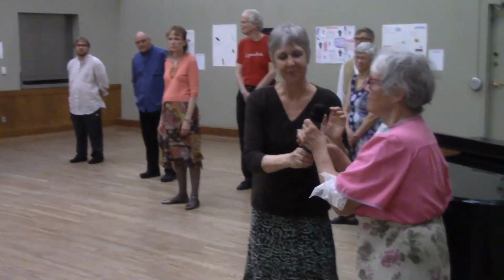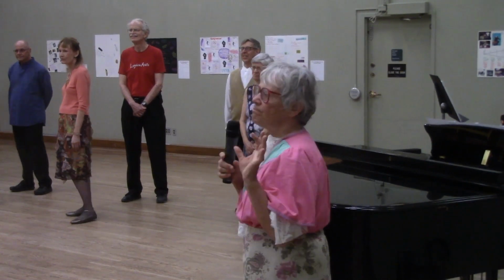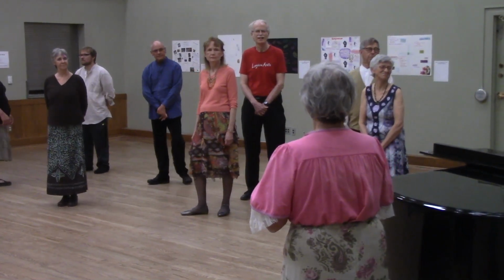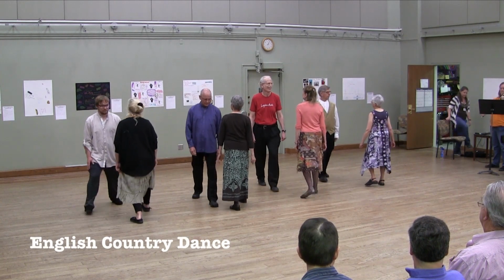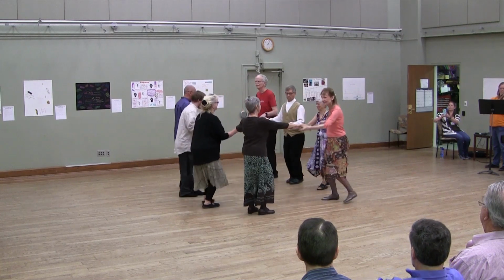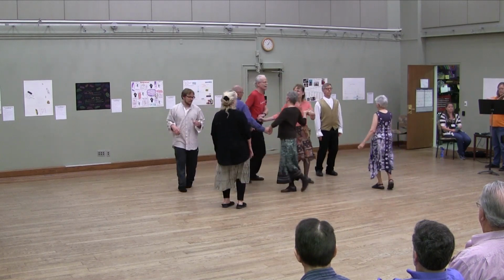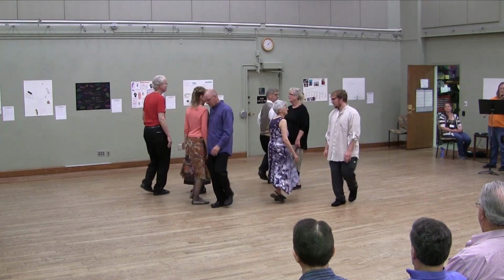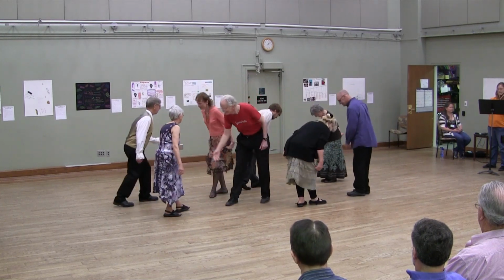Age More: DANCE More - English Country Dance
Celebrating International Day of Dance at The Center, May 6, 2017